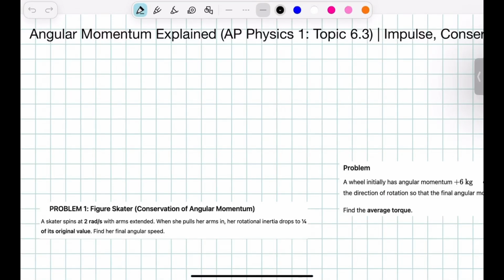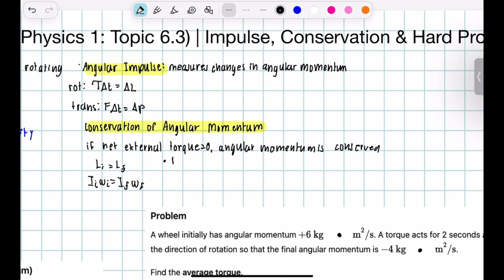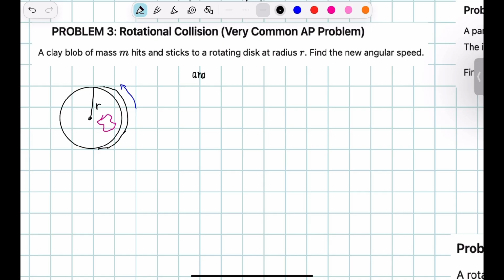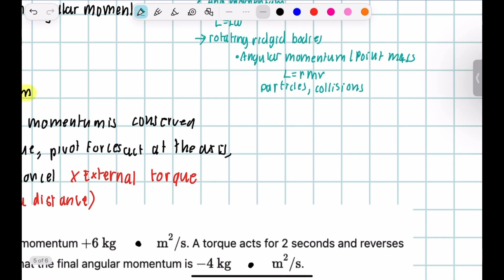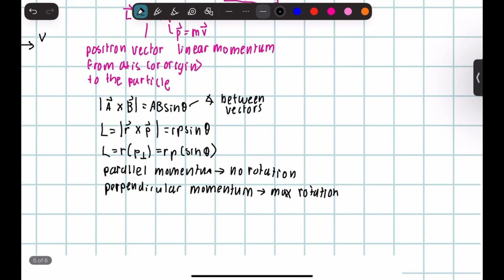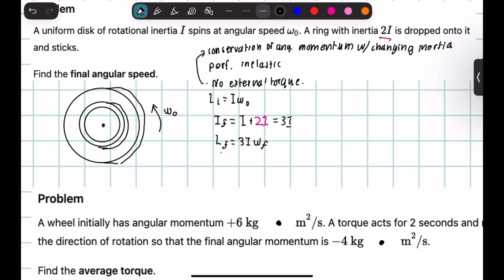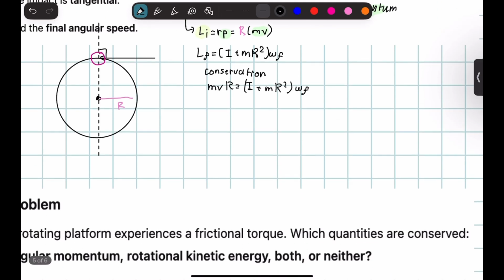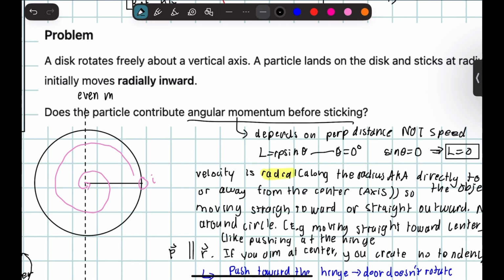Angular Momentum Explained (AP Physics 1: Topic 6.3) | Impulse, Conservation & Hard Problems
Angular momentum is one of the most powerful ideas in rotational motion, and it explains everything from spinning skaters to rotational collisions. In this video, we cover angular momentum and angular impulse from the ground up for AP Physics 1.

We begin with clear definitions and core formulas, including angular momentum for point masses and rigid bodies, angular impulse, and the conditions required for conservation of angular momentum. Then we work through hard AP Physics 1–level problems step by step, including figure skater problems, torque acting over time, and rotational collisions where energy is not conserved. Along the way, we emphasize how to choose the correct equations and how to avoid common exam traps.

This video is designed to help AP Physics 1 students master Topic 6.3 and feel confident applying conservation laws on both multiple-choice and free-response questions.

I focus on simple, structured explanations that make even the hardest physics topics easier to understand.